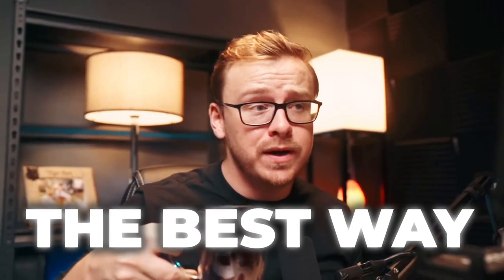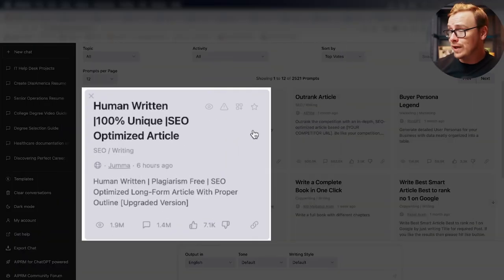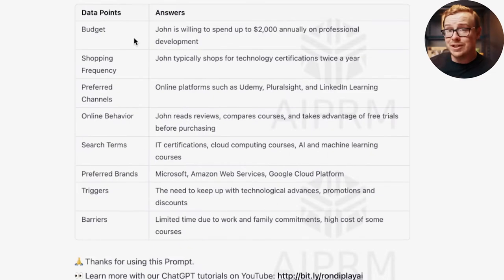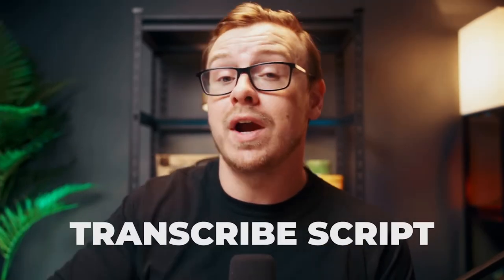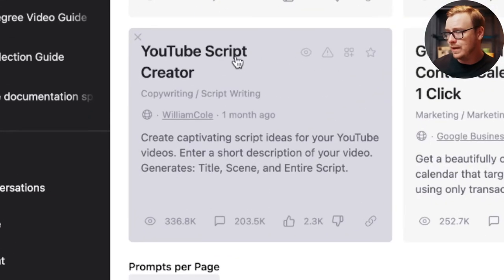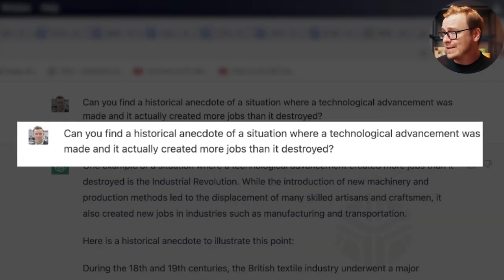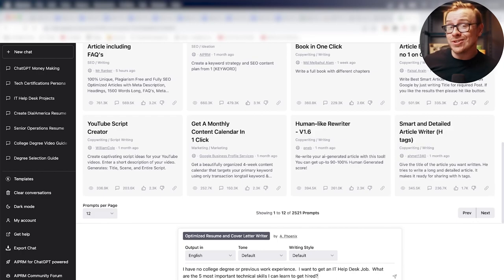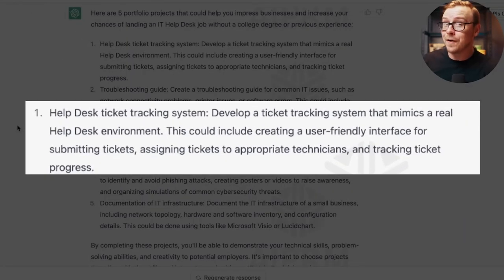🚀 Unlock 5 Proven Ways to Make Money with Chat GPT! 💰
Ever wondered how to transform Chat GPT into a goldmine? 💡 Dive deep into today's video as we unravel 5 tried-and-true strategies to monetize and make the most out of this cutting-edge tech! From simple hacks to comprehensive business models, uncover the secret to turning virtual conversations into real-world profits. Don't let this game-changing opportunity slip through your fingers. Tap in, maximize your earnings, and elevate your digital game.